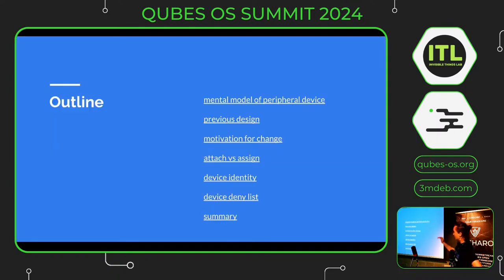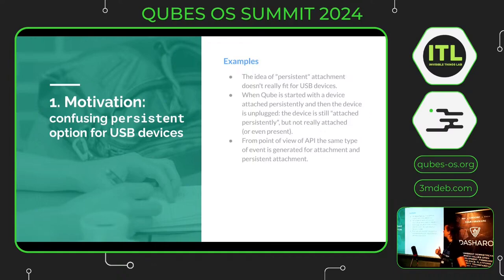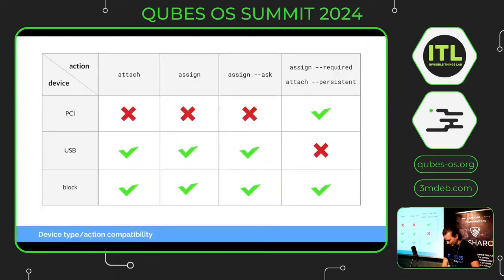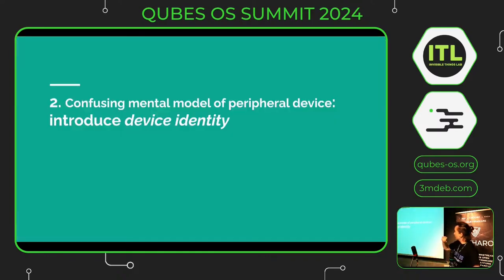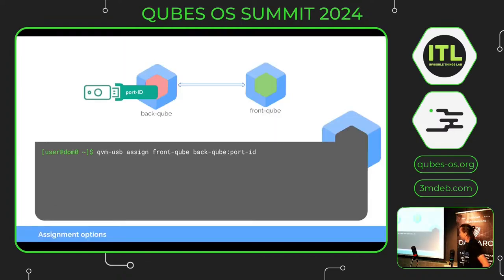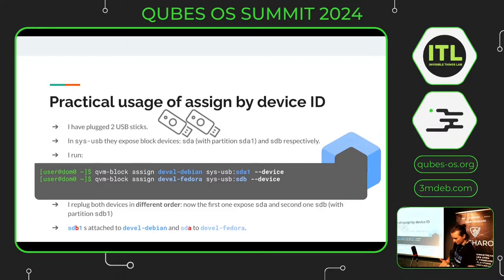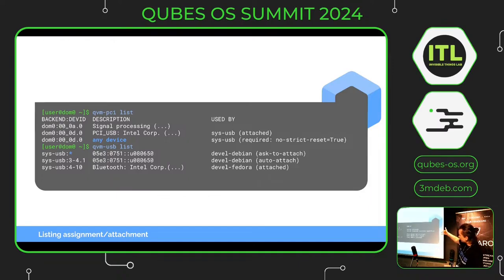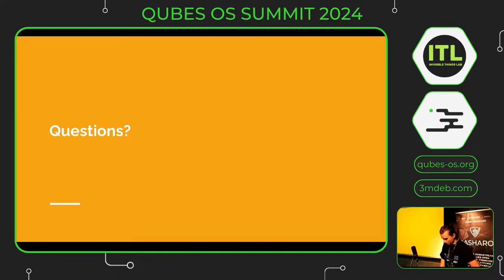Qubes & Devices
During this talk, I will discuss the changes in peripheral device handling (especially USB and block devices) in Qubes OS.